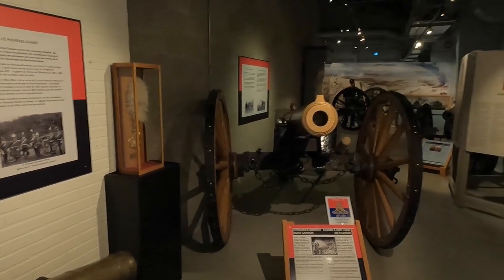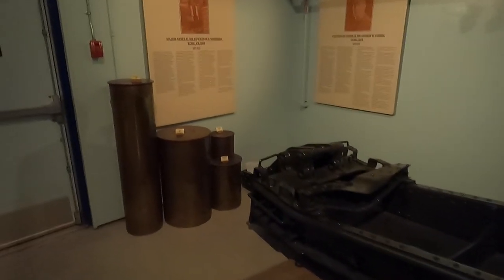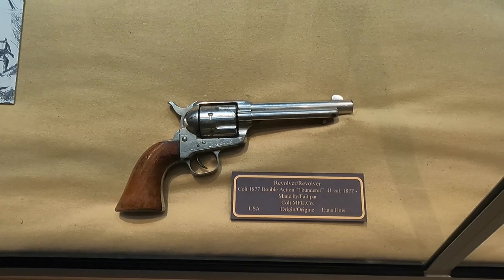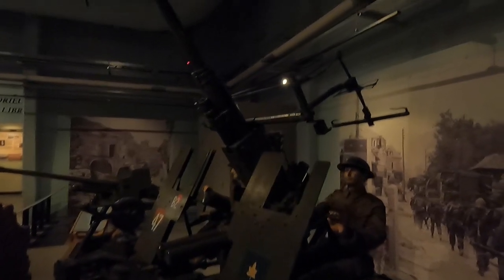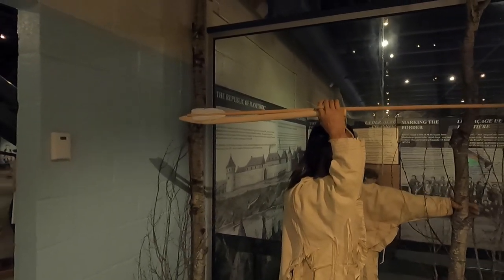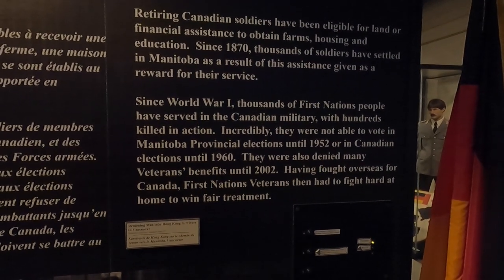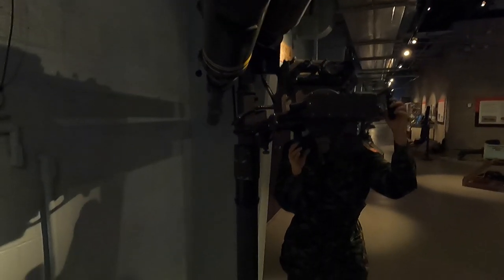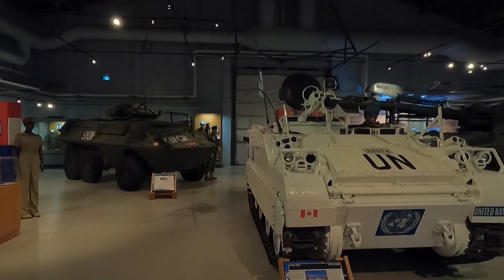Royal Canadian Artillery Museum - Part 2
This is part 2 of the Royal Canadian Artillery Museum, looking at the indoor pieces on display.  This museum covers 150 years of military history, and is located in Shilo, Manitoba.